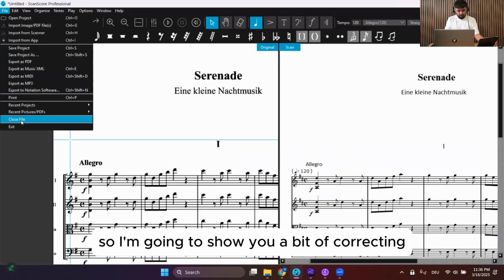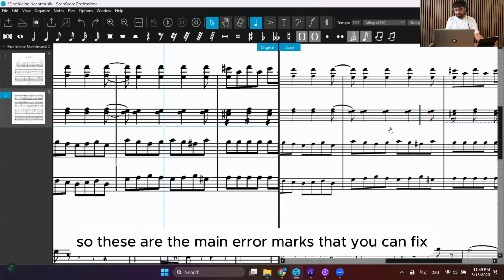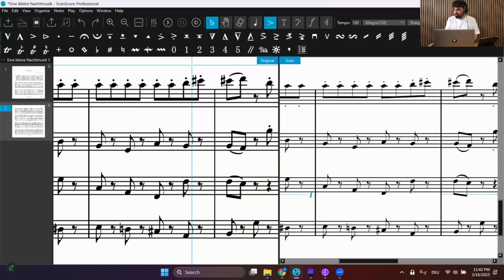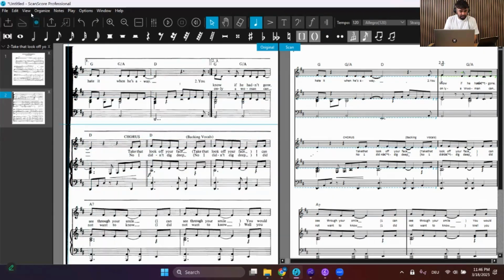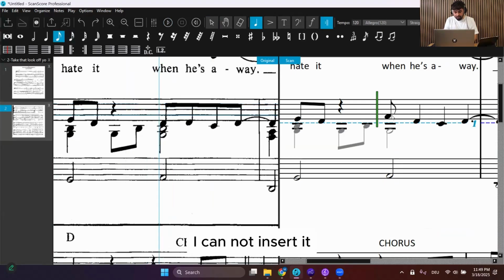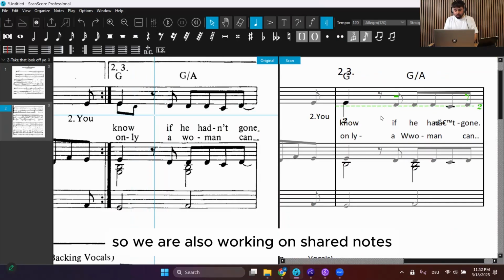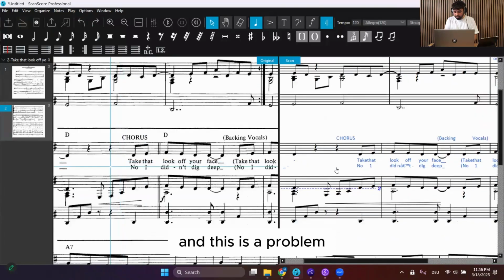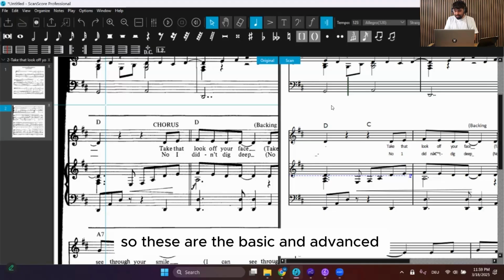Advanced Correction in ScanScore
In this video, you'll learn how to correct typical recognition errors in ScanScore and prepare your sheet music for flawless playback and export — whether you're working with MIDI, MusicXML or audio files.

This tutorial is perfect for anyone working with a sheet music scanner, and especially helpful if you export PDF to MusicXML and use a notation software like MuseScore, Sibelius, Dorico or Finale.

We’ll cover everything from green error marks to barline corrections, anchoring, triplets, beams and much more.

📌 Highlights & Topics Covered

00:09 – 🎯 Structure First, Details Second
Learn the golden rule for working with scanned sheet music: fix the structure before jumping into small details.

00:13 – 🛠️ Understanding Error Marks
What do those green or red markings mean? Learn how to interpret ScanScore’s error marks.

02:12 – 🎼 Fix Errors
Basic fixes for error marks, for example with note values.

03:25 – 🎵 Fixing Triplets & Tuplets
Triplets not recognized correctly? See how to select and apply tuplets manually using the toolbar or shortcut.

11:10 – 🚧 Fixing Barline Issues & Playback Skips
Correct misplaced or missing barlines and fix broken bars to ensure smooth playback.

15:23 – ↕️ Changing Note Stem Direction
Quick tip: Adjust stem direction for visual clarity and correct notation.

16:50 – 🟢 Green Elements & What They Mean
Understand how ScanScore highlights incomplete or problematic measures with color-coded elements.

17:44 – 🪶 Grouping & Separating Beams
Learn how to clean up beam groupings to reflect correct rhythm and meter.

18:40 – 📌 Anchoring Notes, Texts & Symbols
Make sure your lyrics, chords, and symbols are anchored properly — essential for MusicXML export.

🔁 Perfect for:

Fixing scanned sheet music

Preparing scores for export to MuseScore, Finale or Dorico

Understanding triplets, beams, barlines, and anchors

Anyone using a sheet music scanner or exporting to MusicXML

🔗 More Tips:
Watch the complete recording of our first webinar here to learn more about the basics and avoiding and correcting errors!